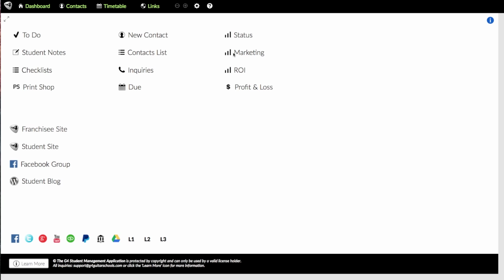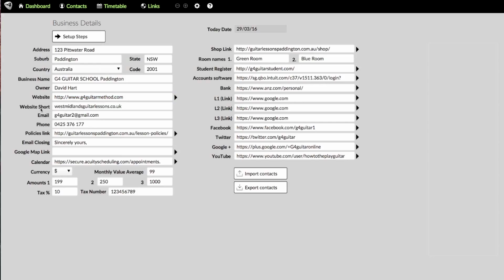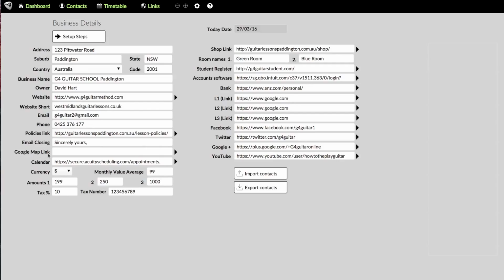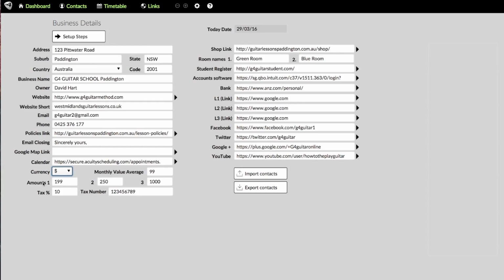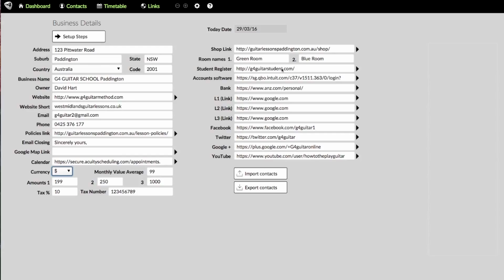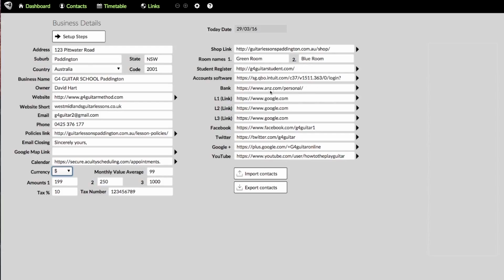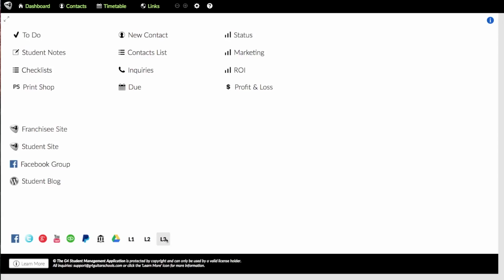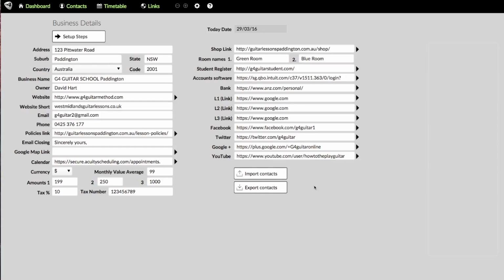G4 Student Management App - Initial Set Up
The G4 Guitar Student Management App has been designed specifically for G4 Guitar Teachers to improve efficiency in the management of their students which will result in better outcomes for students and their business overall.